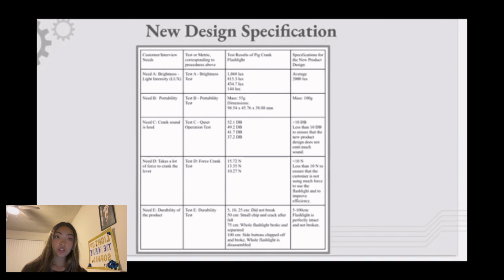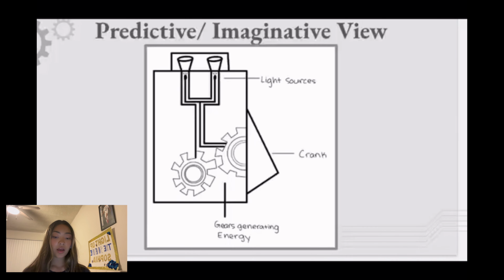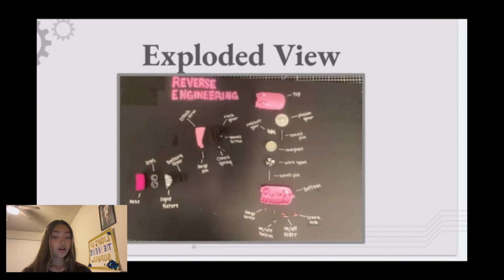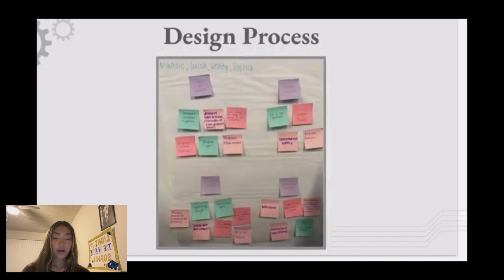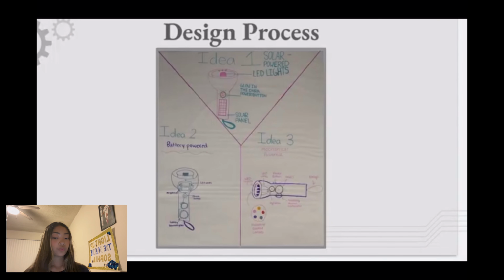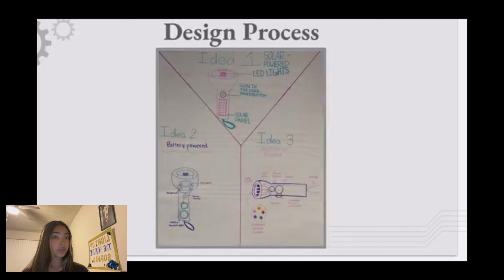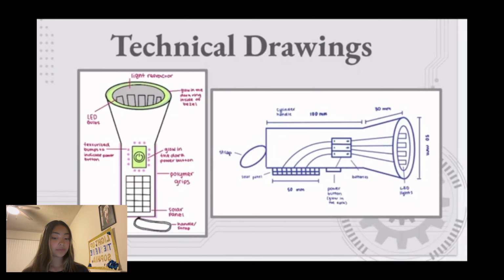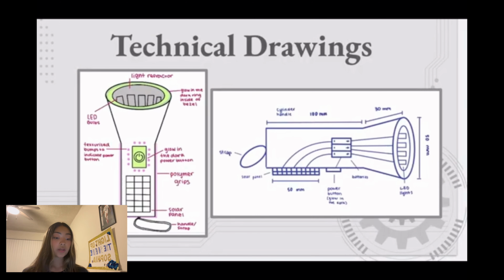February 25, 2025